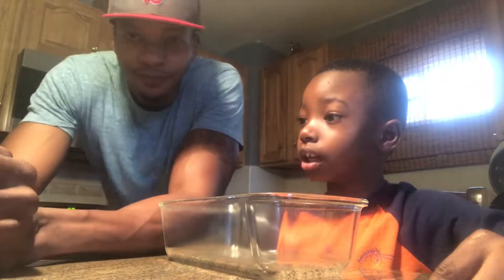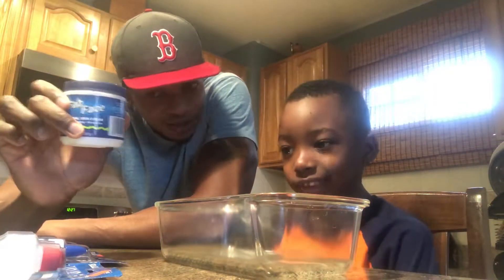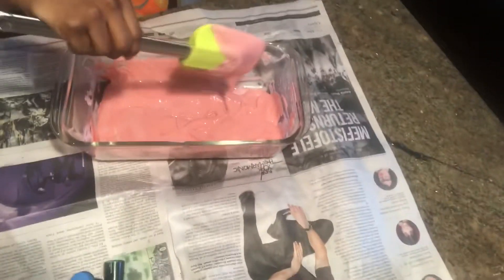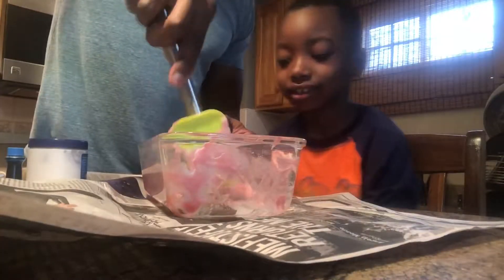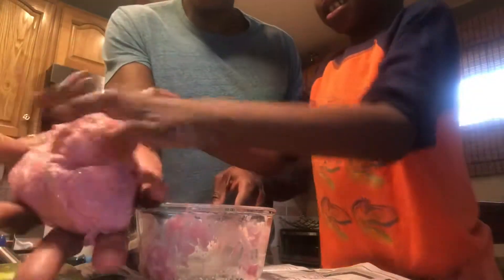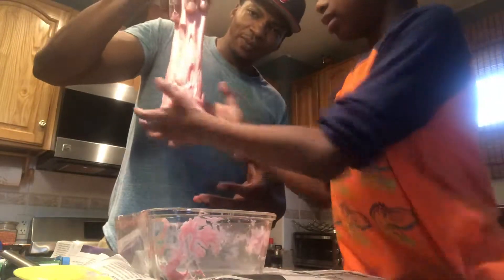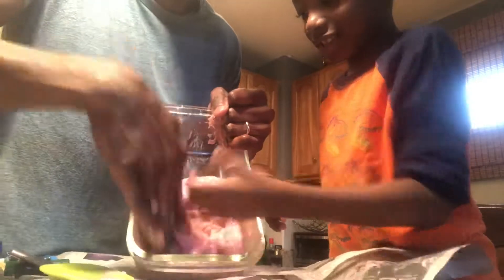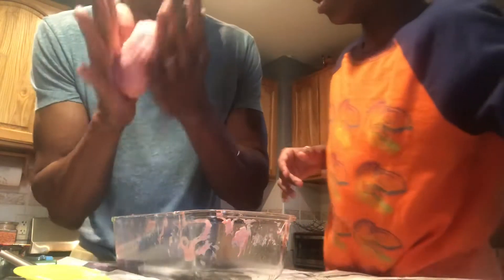Making Slime with Matthew Part 1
Making Slime Part 1